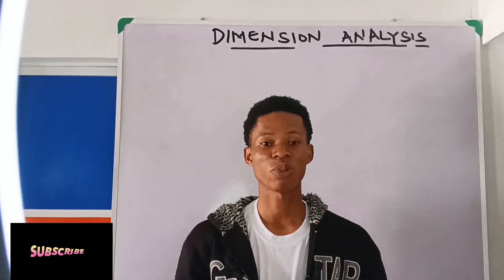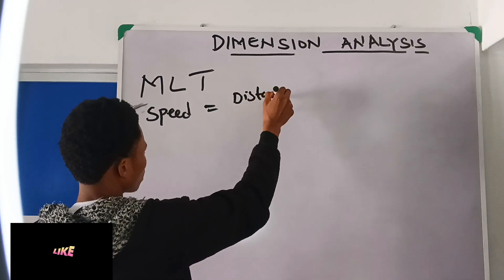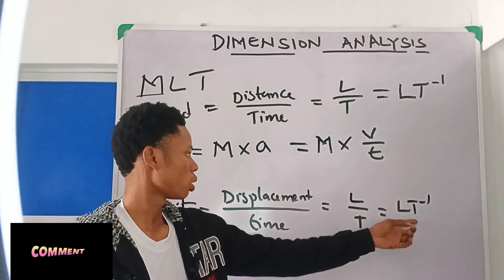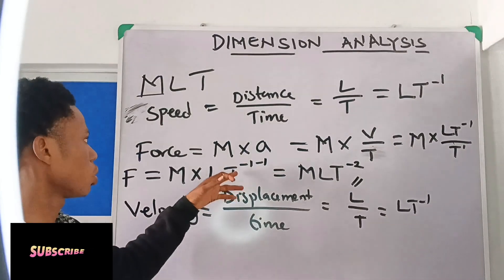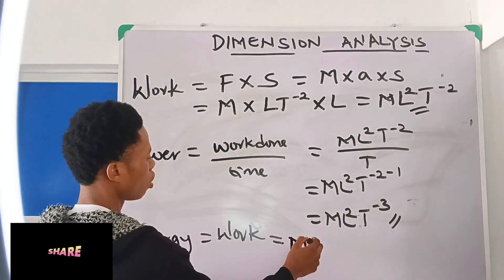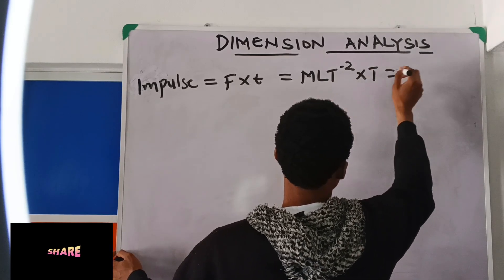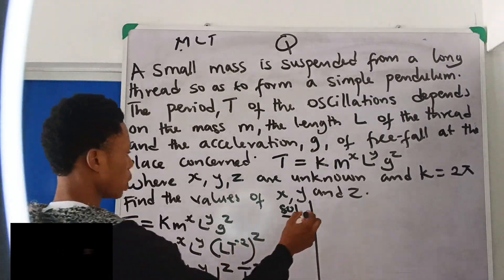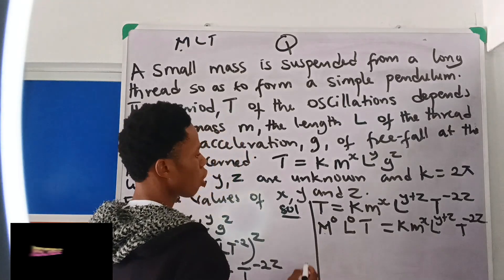JAMB 2026 PHYSICS: Dimension Analysis Made Easy | Physics for JAMB and WAEC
Struggling with dimension analysis in physics? In this video, I break down the concept in the simplest and clearest way possible, so you can easily find the dimensions of power, energy, work, force, and more—even if you're a beginner!

We’ll walk through step-by-step calculations that will help you understand how to derive dimensional formulas like a pro. Whether you're preparing for NEET, JEE, WAEC,  JAMB or any physics exam, this lesson is your shortcut to mastering dimensional analysis.

What You'll Learn in This Video:

What is dimension analysis?

How to find the dimension of Power

How to find the dimension of Energy

How to find the dimension of Work and others

Real examples and solved problems

This is not just theory—we dive into real problems and explain them clearly, so you truly understand the logic behind it all.

Share this with your friends preparing for physics exams!